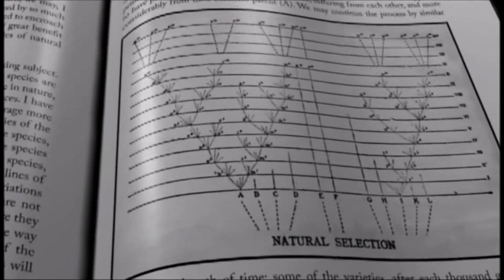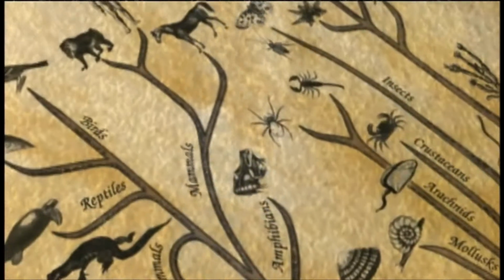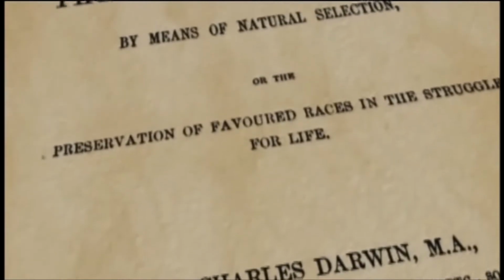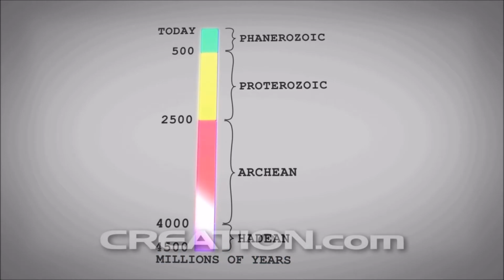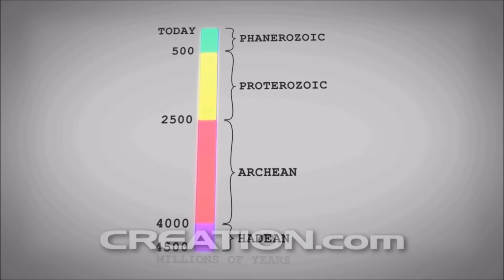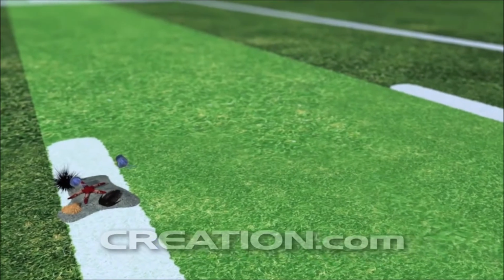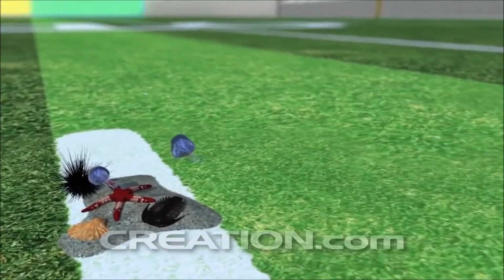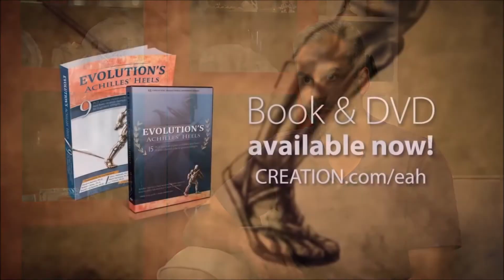The Cambrian Explosion